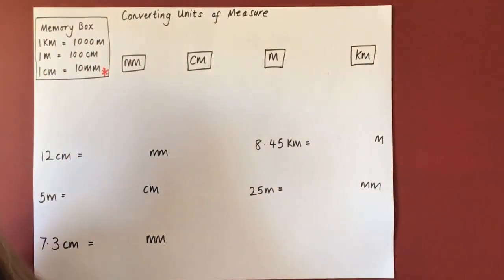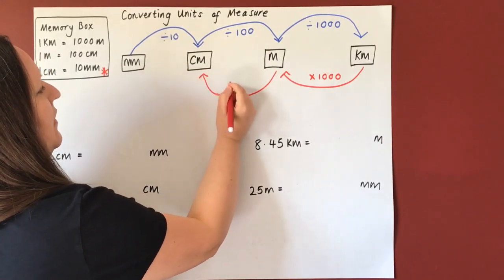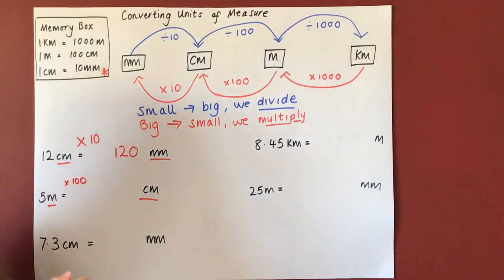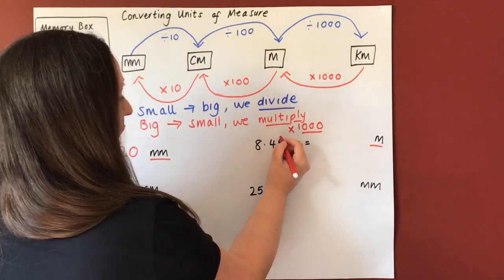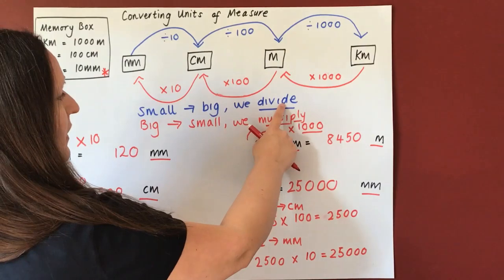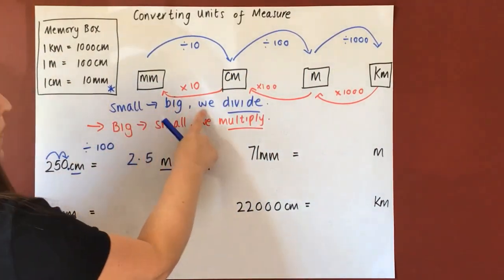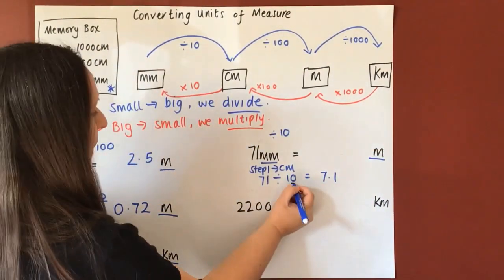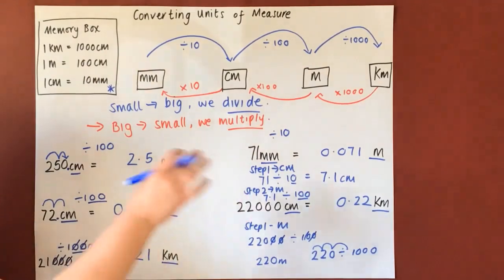Week 4 Year 6 Converting Units of Measure